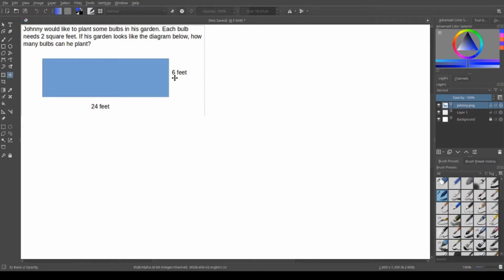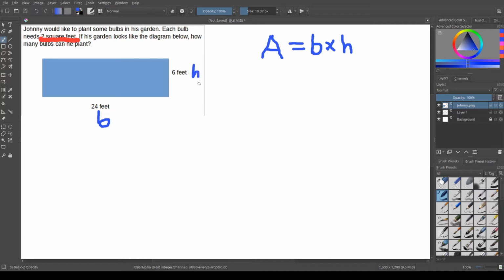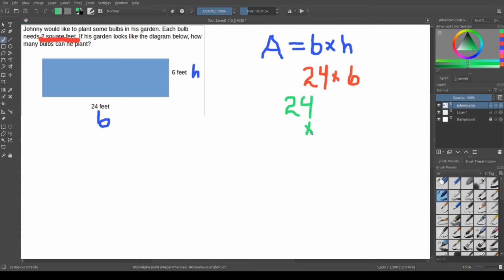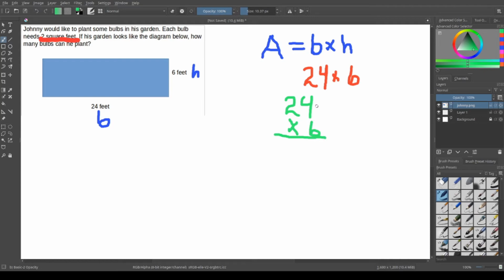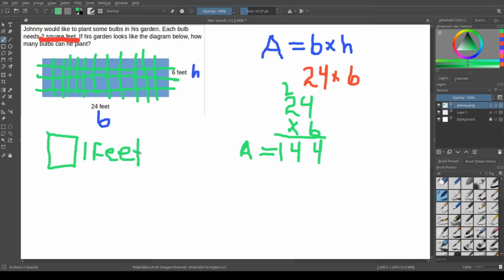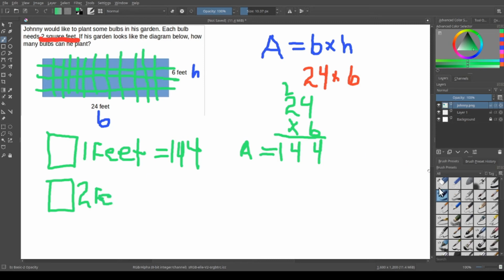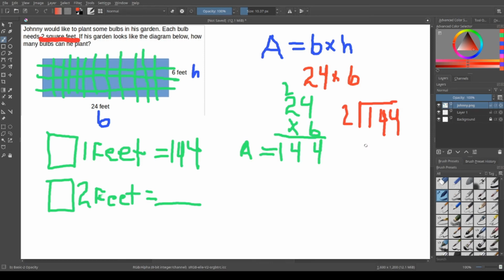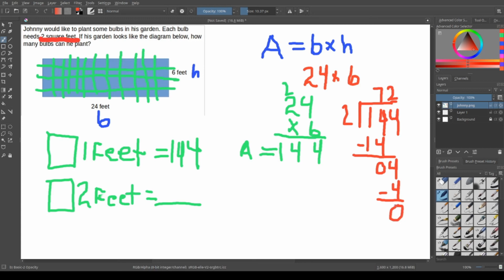Rectangle Area Exercise - 1: Baltimore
In science education, a word problem is a mathematical exercise where significant background information on the problem is presented in ordinary language rather than in mathematical notation.[1] As word problems often involve a narrative of some sort, they are sometimes referred to as story problems and may vary in the amount of technical language used.[